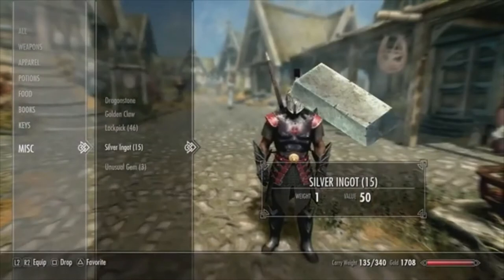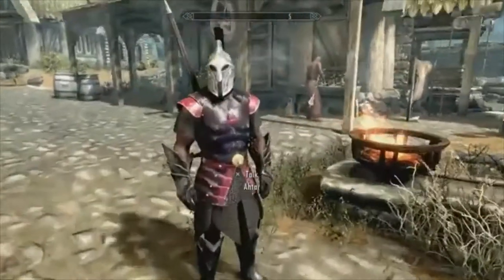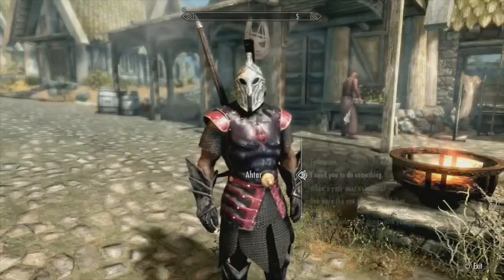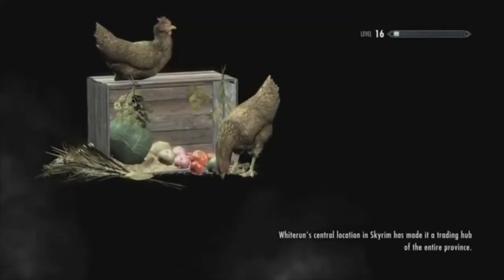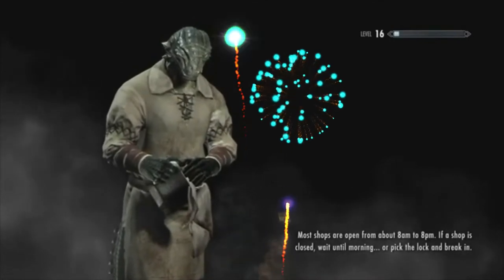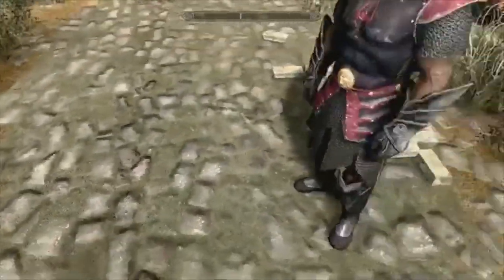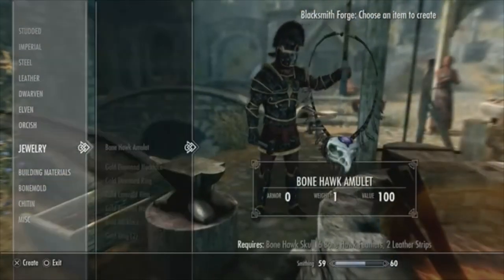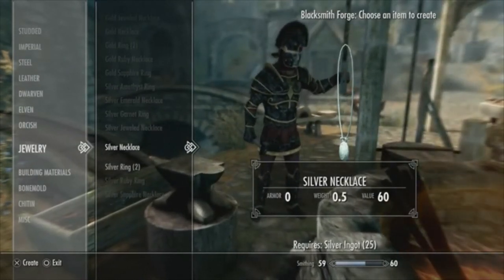How to get smithing, speech, and gold up fast | Skyrim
Just a quick Skyrim tutorial.